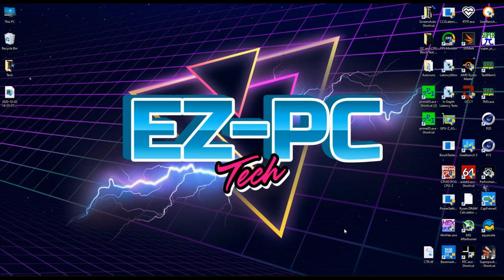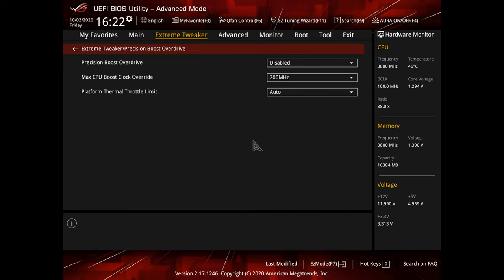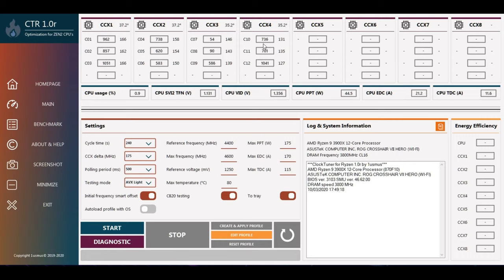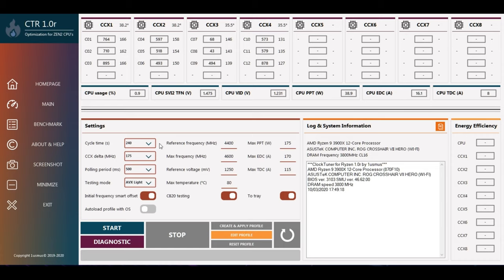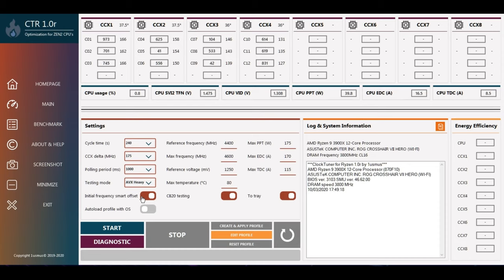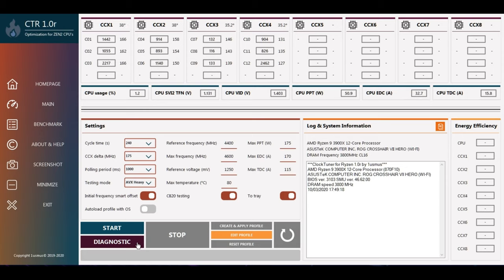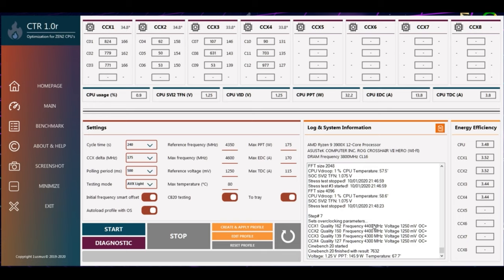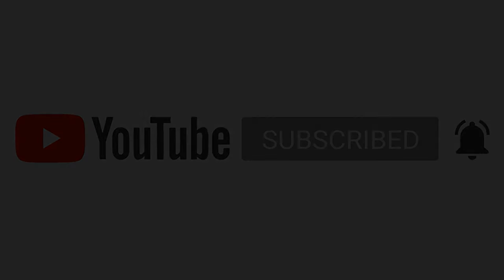HOW TO MAKE AMD RYZEN CPU FASTER? EASY! WITH CLOCK TUNER FOR RYZEN -AUTO OVERCLOCKING TOOL by 1USMUS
OFFICIAL GUIDE FOR CLOCK TUNER FOR RYZEN BY 1USMUS
Get a 10-15% CPU performance boost for free with this new, automatic tool!
This is an OFFICIAL tutorial for Clock Tuner For Ryzen - the newest software from the creator of the Ryzen Calculator by 1usmus!

You can support us by simply adding the Amazon Homepage (this is simply an Amazon homepage link with our referral code) to your Bookmarks Bar and use it as always - This way we'll get a little referral reward when you buy something :)
Thanks! 😋

Cooling:

CPU Water Block
GPU Water Block
Water Pump
Radiator fans #1
Radiator fans #2
Case Fans #1
Case Fans #2
Fan controller

Links to downloads:
0:00 Intro
0:33 What is a Clock tuner for Ryzen?
1:10 What you need for CCX Overclock with CTR
1:50 What BIOS settings must be set for CCX Overclock
3:02 How to use a Clock Tuner for Ryzen?
3:23 Clock Tuner for Ryzen main page overview
3:29 How many CCX you should have in your Ryzen CPU?
4:59 What is better, regular manual overclock or CCX overclock?
5:53 What are the best settings for the Clock Tuner for Ryzen?
7:36 How to stress-test your Ryzen CPU?
8:13 What are the Initial Frequency Smart Shift/Offset and CCX quality?
8:40 How to use Cinebench 20 with CTR?
9:50 What if you don't have the CCX OC option in the BIOS?
10:24 Undervolting Ryzen CPU and Ryzen chip quality
10:45 Are you a winner of the silicon lottery?
11:36 What voltage and frequency you should use to overclock or undervolt Ryzen CPU
12:23 Overclocking / undervolting process with a Clock Tuner for Ryzen
12:50 Overclocking / undervolting results with 3900X
13:21 Ryzen Benchmarks with Auto Boost and overclock / undervolt
13:28 Ryzen's Voltage (VCore) and Power consumption (PPT)
13:47 Ryzen stock performance vs CCX overclock
14:51 Just pretty girl who likes coffee :)